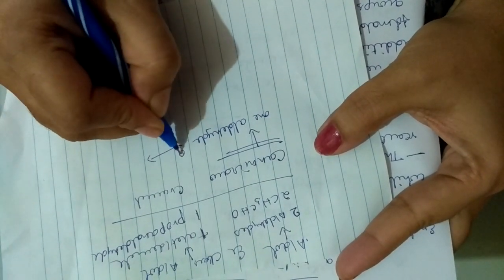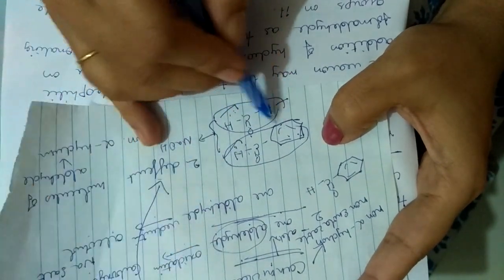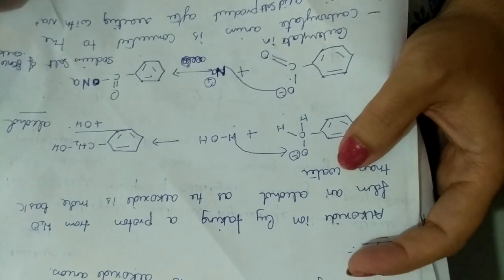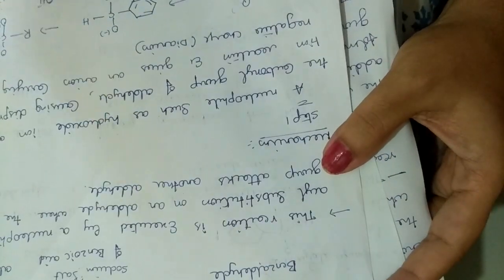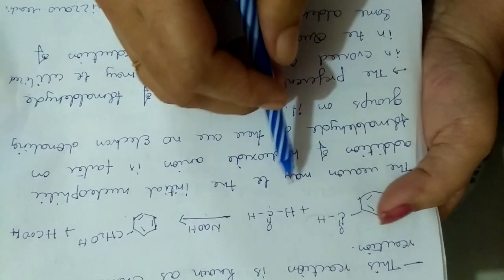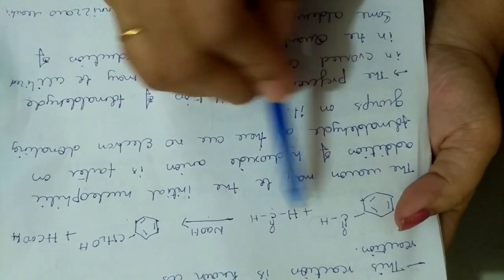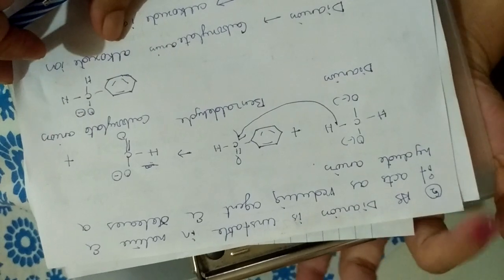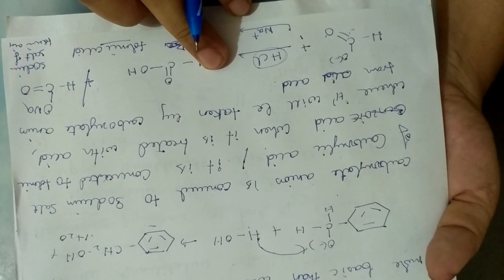Pharmaceutical Chemistry - Cross Cannizzaro Reaction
This video is for 'Bachelor of Pharmacy' (B.Pharma) first year students.